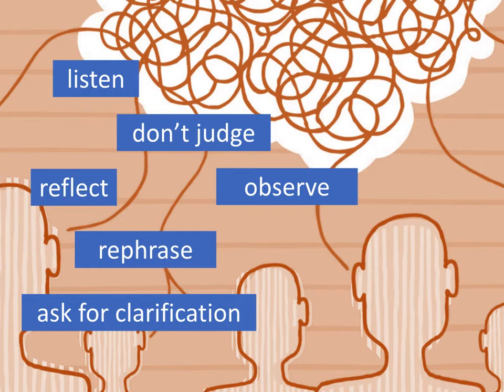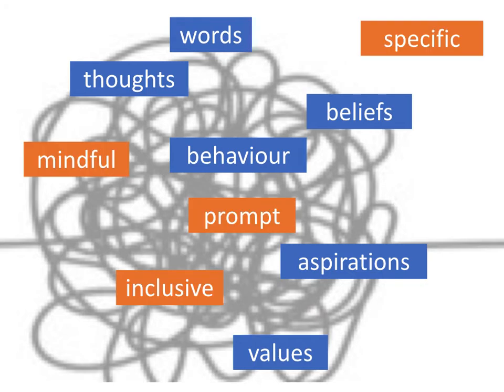CERL DYNAMICS & ETHICS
This video is part of VUB's teaching and design tools for CERL. The VUB-CERL-guide provides more guidelines and suggestions for further readings. More info can be found on our

Linde Moriau, Jozefien De Marrée, Julie Bertone, Floor Keersmaekers, Minne Huysmans